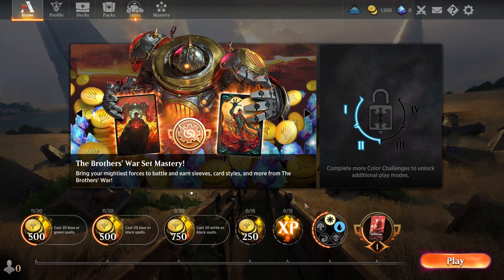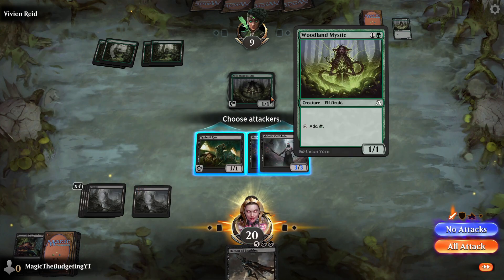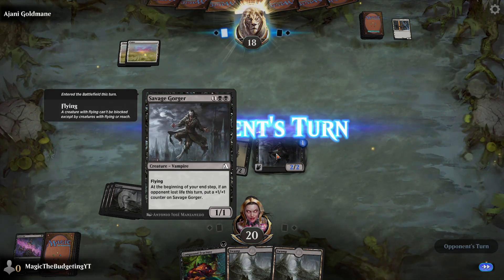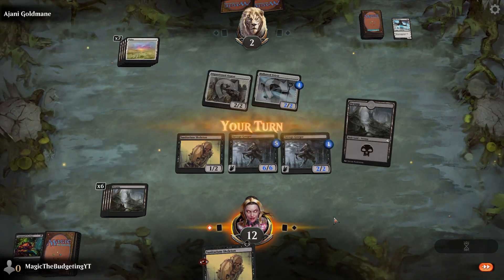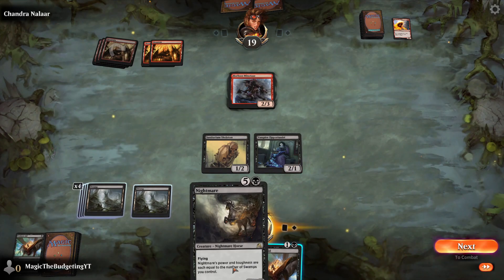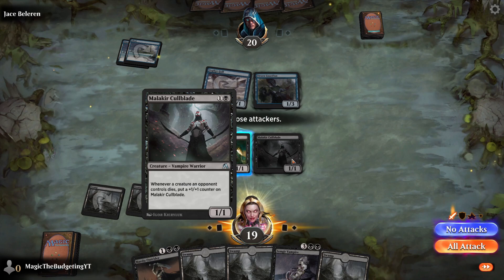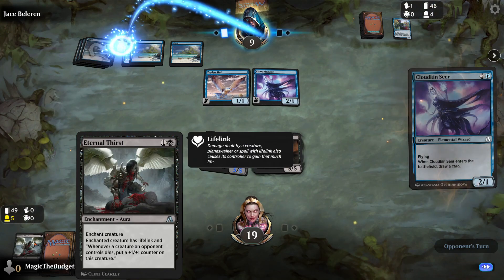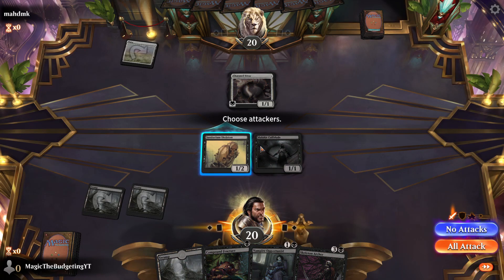MTG Arena Color Challenge Guide-Black Deck (Complete)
Welcome to Magic the Budgeting!

This video is a guide on completing the Color Challenge in Magic: The Gathering Arena. Unlock cards, upgrade your deck, and earn rewards by completing the challenge for each deck color.

This guide will walk you through each challenge for the Black Deck, Lilliana Vess. Use the timestamps below to skip to any challenge:

00:00 Intro
00:55 Black vs Green
03:26 Black vs white
09:13 Black vs Red
14:20 Black vs Blue
20:11 Black vs Human Player

To see my guides for other decks, check out the full playlist!